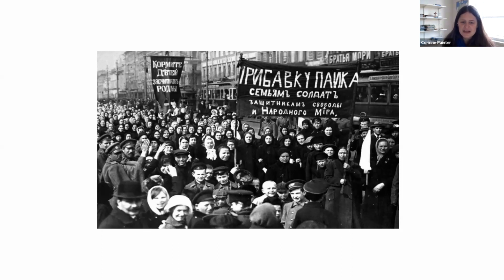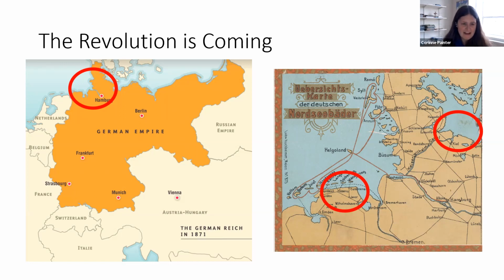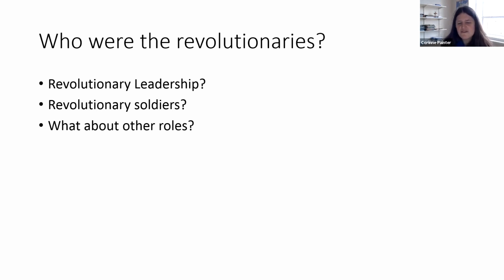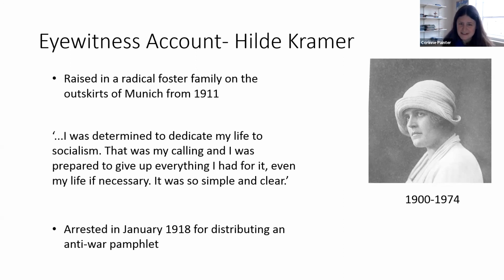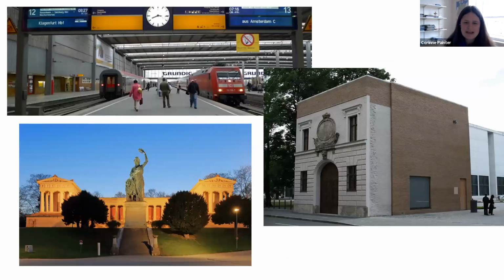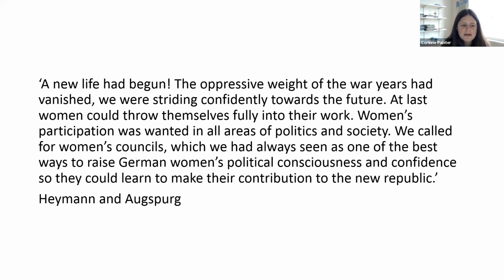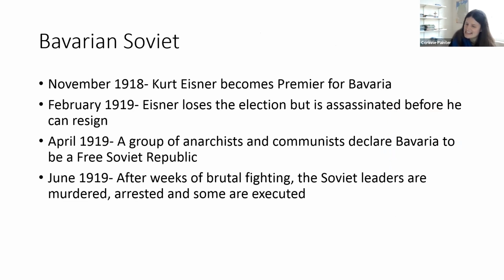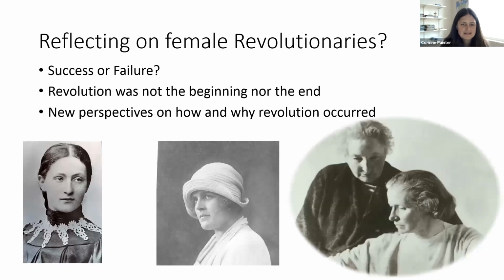'Hidden histories: revolutionary women in Munich 1919' - online talk by Corinne Painter, 17.11.21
In autumn 1918, revolution swept across Germany. It led to the abdication of the Kaiser, the end of the First World War, and universal suffrage for all men and women over 20. At its heart was a vision for a radical new world built on equality, peace and social justice for all.

Today, Munich is best known for its historic buildings, Bierkeller and the annual Oktoberfest. It also has a darker history as the starting point of Hitler's Beer Hall Putsch in 1923. However, in 1919, it was at the centre of a new revolutionary government and by focusing on this moment, we can tell a different story, one which highlights how the women of Munich risked their lives to fight the power of the German Empire.

This talk introduced some of Munich's forgotten revolutionary women, examined how and why they joined the revolution, and looked at the legacy of the revolution in their later lives.

Dr Corinne Painter is Lecturer in German Studies at the University of Leeds.

This talk was part of the Invisible Histories series, and was live-streamed.